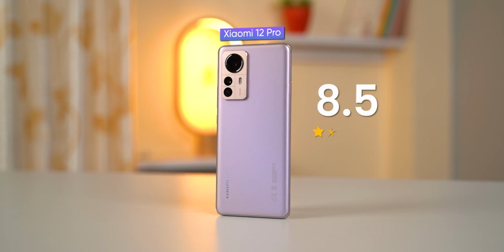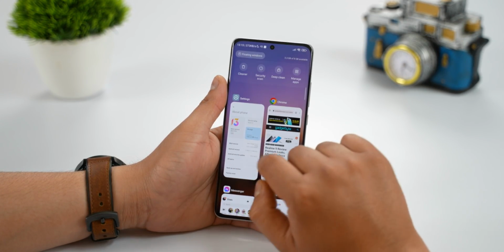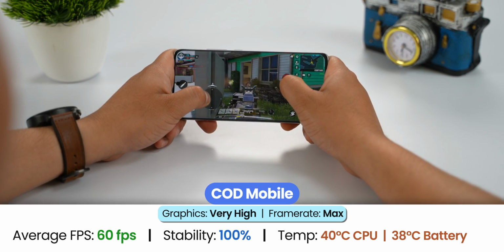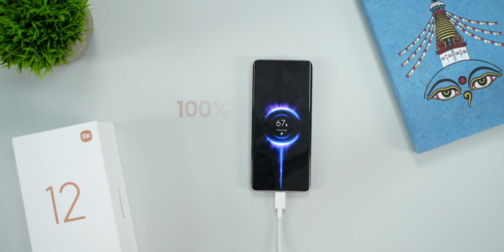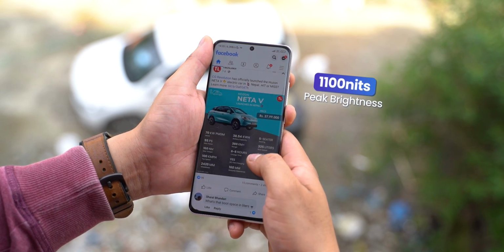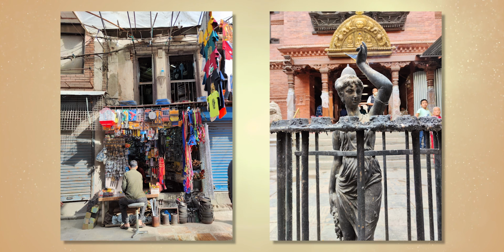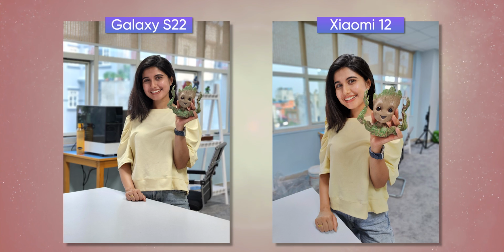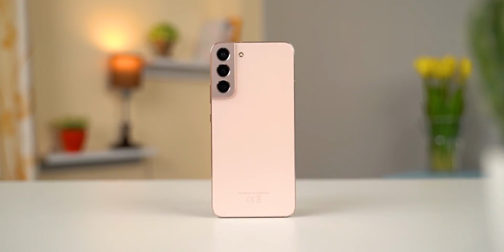Xiaomi 12 Review: A Killer Flagship!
Hi everyone, this is our full review of the Xiaomi after using it for more than a month. It is a cheaper and more compact alternative to the Xiaomi 12 pro and competes against the likes of phones like Realme GT 2 Pro. with the powerful Snapdragon 8 Gen 1 inside, find out about its overall performance in this video :)

👉India: Not launched yet

Chapters:
00:00 - Intro
00:48 - Performance
02:43 - Battery and charging
03:27 - Display
04:19 - Speakers, haptics, and Proximity Sensor
04:42 -  Cameras
06:28 - Conclusion